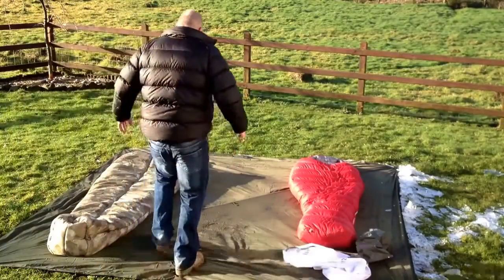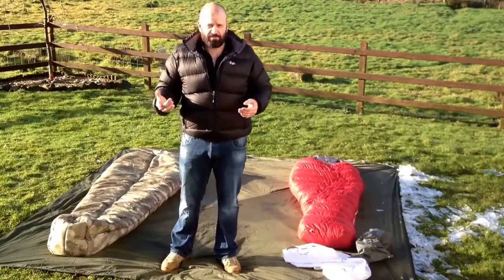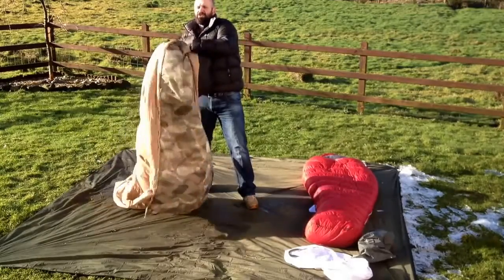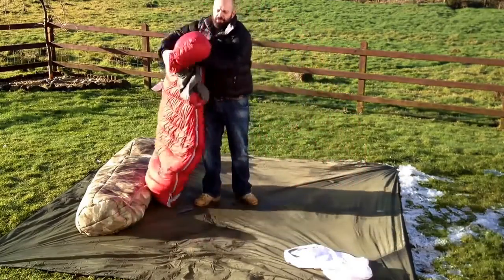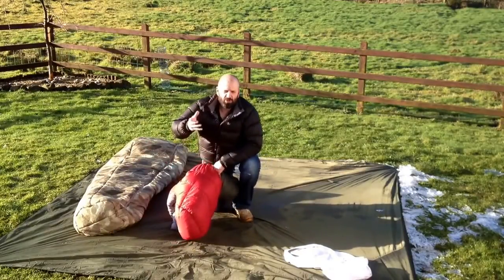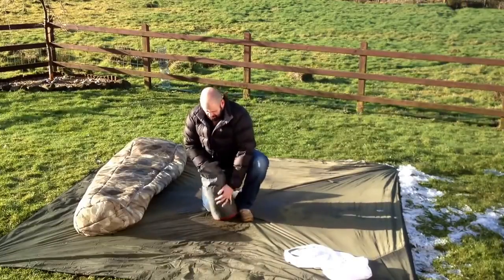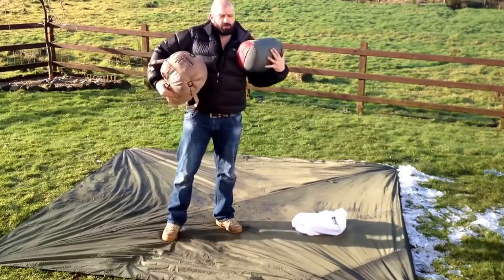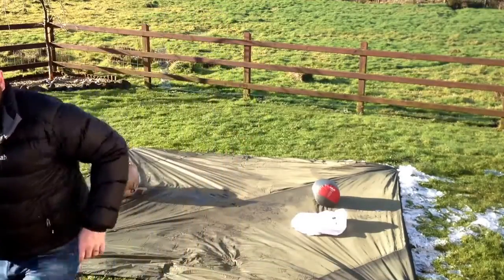Natural or Synthetic Extreme Sleeping Bag What is best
Extreme sleeping bags, natural or synthetic, which is best?

Stay up to date with everything Outdoorkit...